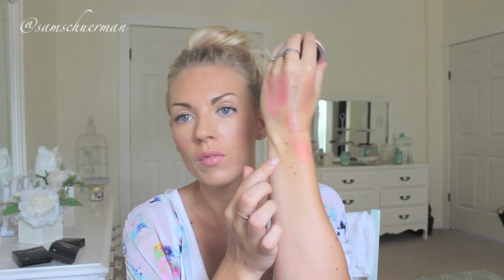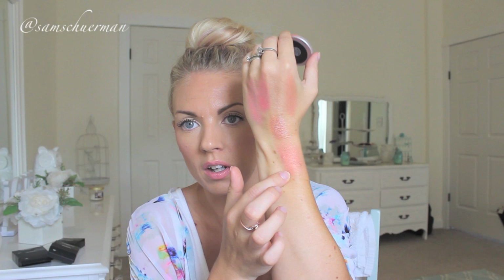❤ Huge M.A.C Blush Haul ❤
❤ PRODUCTS SHOWN ❤
Mac Global Glow Mineralize Skin Finish
Mac Petal Power Mineralize Blush
Mac New Romance Mineralize Blush
Mac Warm Soul Mineralize Blush
Mac Mineralize Moisture Foundation
Mac Pro Palette
Mac Margin
Mac Style
Mac Modern Mandarin
Mac Sunbasque
Mac Springsheen
Mac Rosy Outlook

KEEK: samschuerman
FINDS: samschuerman

Camera used to film this video: Canon Rebel T3i